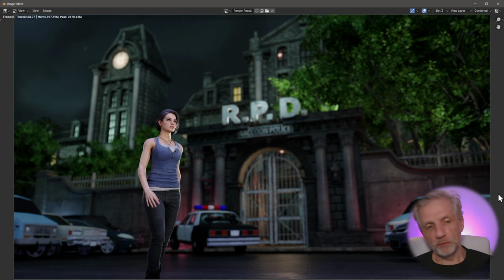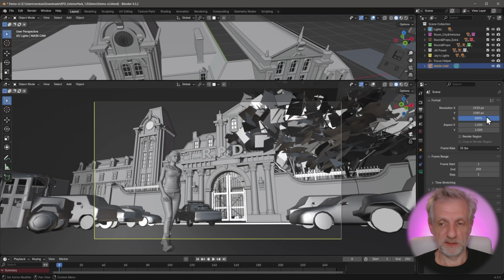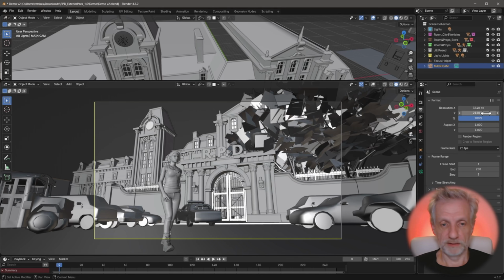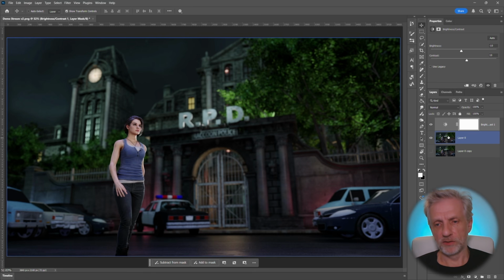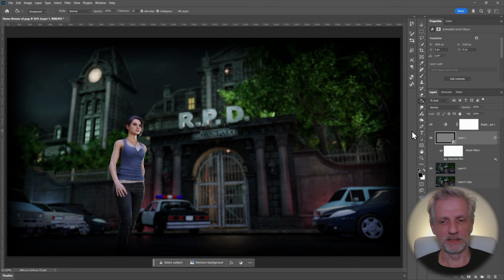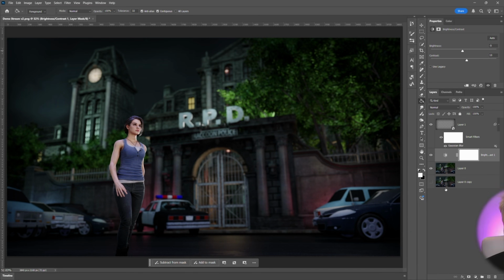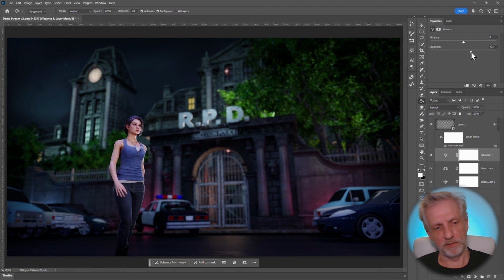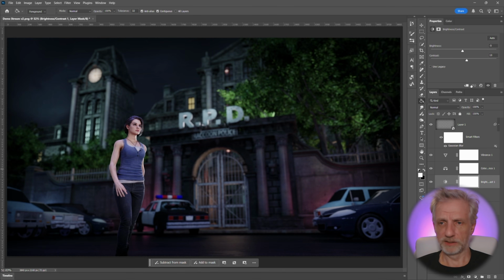Render with Jay #11: Rendering Resolution and Postwork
In this last episode I'll show you how to change the render resolution of your image and some tricks I apply in Photoshop to finalise the image. This allows for greater flexibility than baking effects into the image, as they're faster to do in post production.

I hope you enjoyed this series!